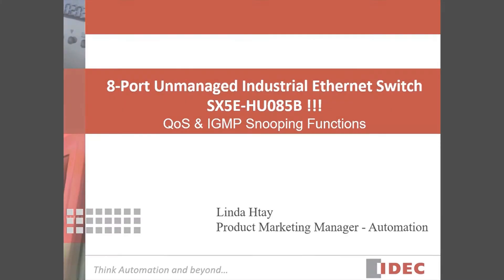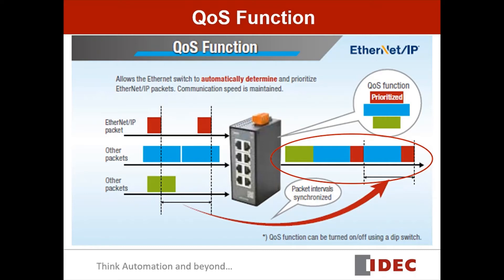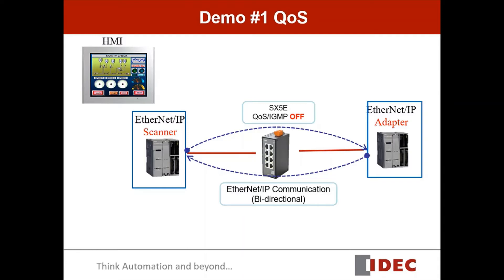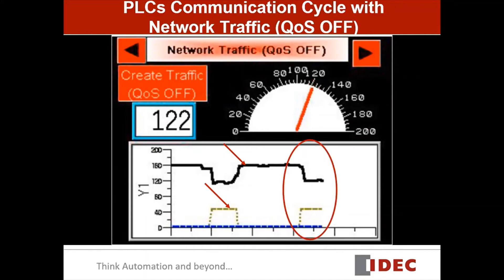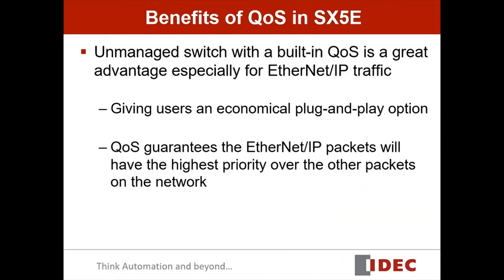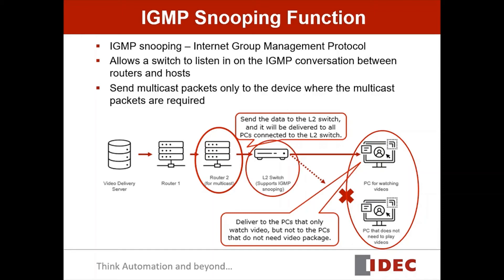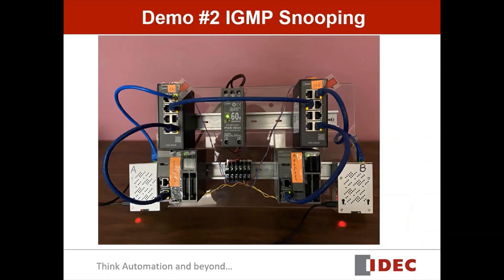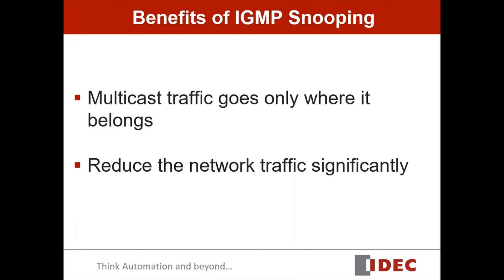Industrial Unmanaged Ethernet switches: Discover the benefits of QoS an Industrial Ethernet network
As more devices are connected and communicating through the network, data traffic is increasing causing concerns for latency when the network is congested. This video demonstrates  the two unique features (QoS and IGMP Snooping functions) and how they benefit in the network traffic.